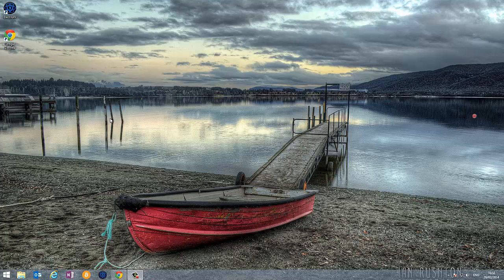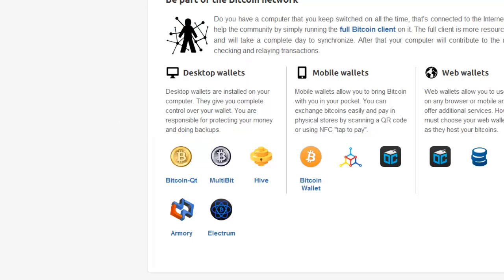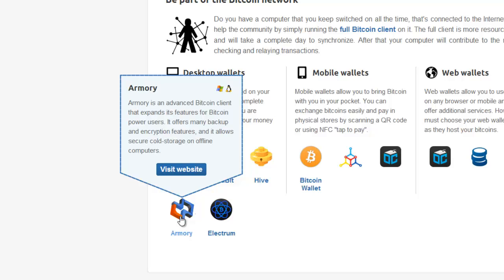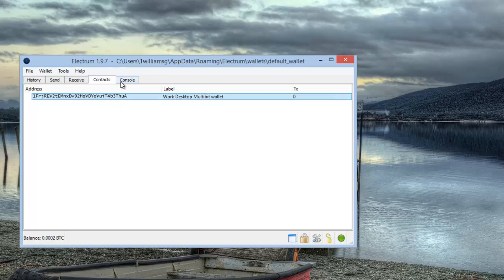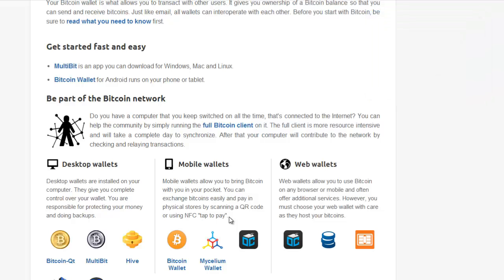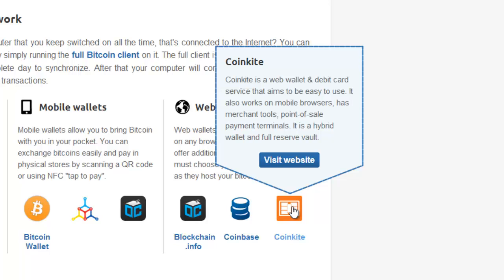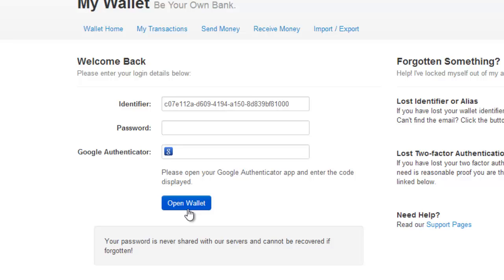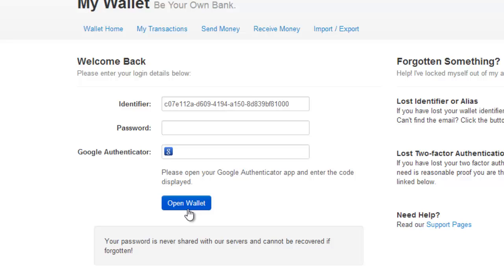Introduction to Bitcoin Wallets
This video is for Bitcoin beginners who want to know more about Bitcoin wallets and which type of Bitcoin wallet they should install. Tip: 1GAretHEXfPiBhqPmny7GD6sMTm5MnZVsU